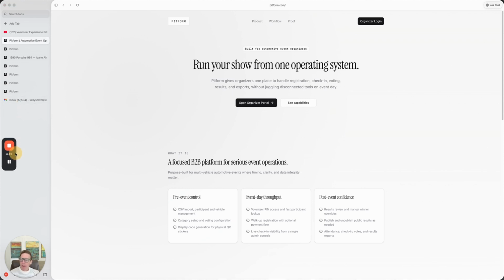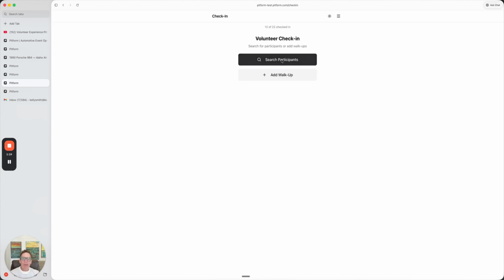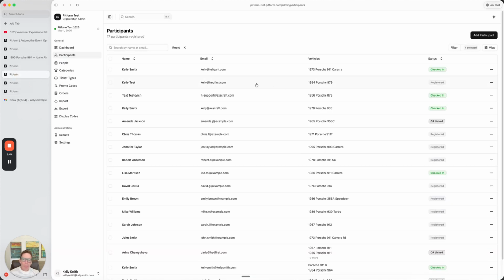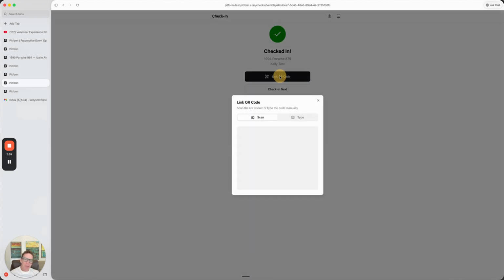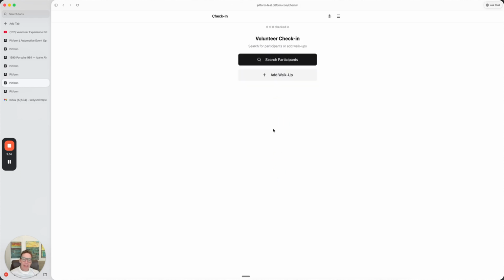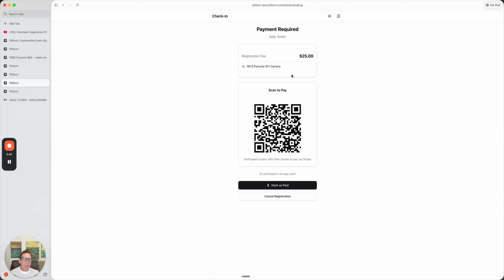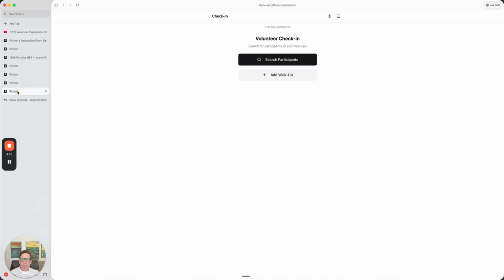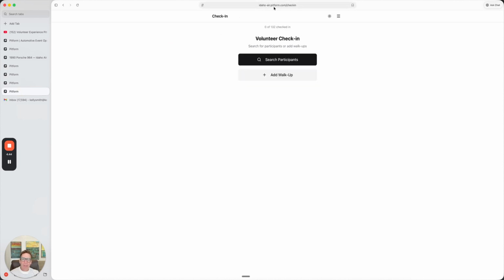Volunteer Application Usage Pitform 25 April 2026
How the Pitform automotive event registration app work for check-in volunteers.